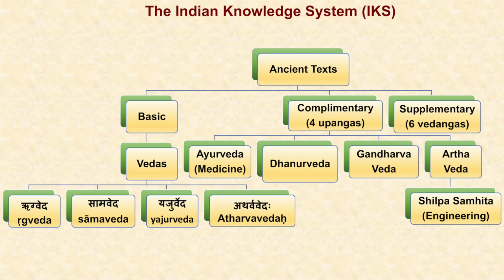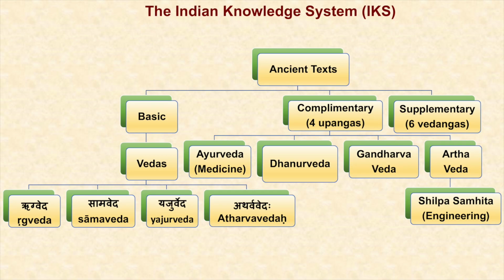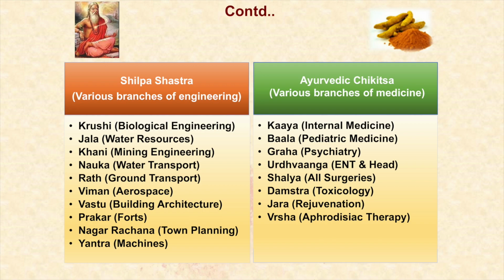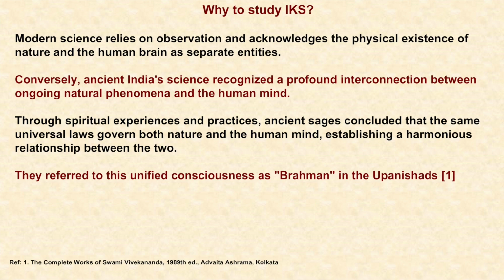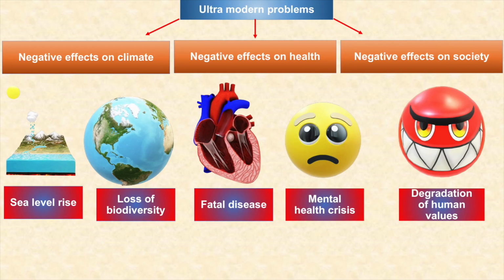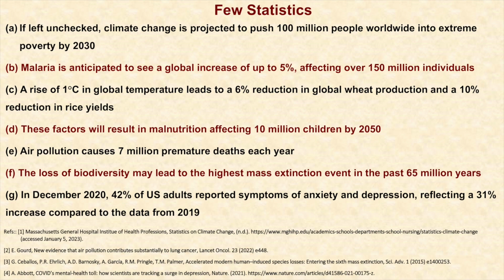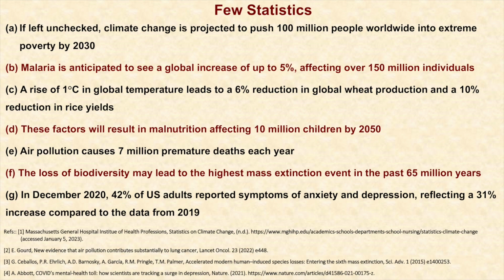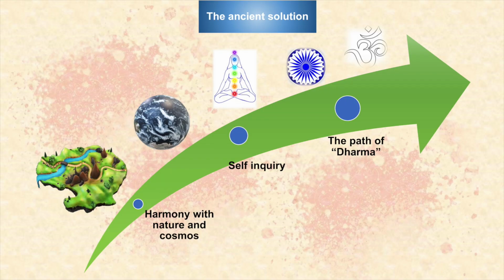Classification of IKS And Why Should We Study It? | Arjak Bhattacharjee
Ancient Indian Knowledge Systems (IKS) have been classified into four parts, with the Upanishads considered an advanced aspect of The Vedas. These systems were established by Indian sages to create a harmonious relationship between nature and the human mind, emphasizing self-inquiry and harmony with the environment. Understanding IKS is crucial for addressing modern scientific challenges like the negative effects on health and society, as environmental and social factors contribute to issues such as malnutrition, air pollution, biodiversity loss, and mental health issues. Overall, the emphasis on harmony with nature and self-inquiry central to IKS remains an important consideration in addressing contemporary societal and environmental concerns.

About The Speaker:
Arjak Bhattacharjee is currently a postdoctoral researcher in the Department of Biomedical Engineering, Tufts University, Boston, USA. His research area is 3D-printed implant manufacturing for various cancer treatments and tissue engineering applications with the help of naturally derived compounds such as turmeric extract. A recipient of a "Gold Medal" from the president of India, while studying in IIT Kanpur, He directed the world’s first documentary on ceramics titled “Oneness with the Infinite” which won two international awards in 2017.